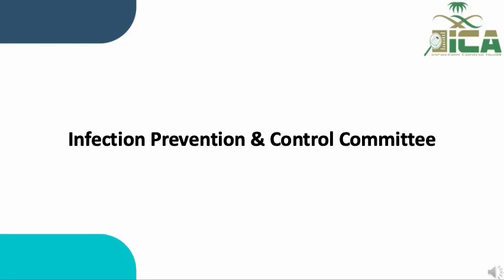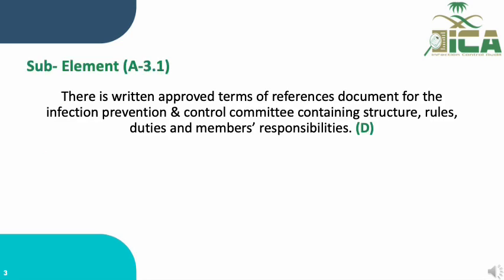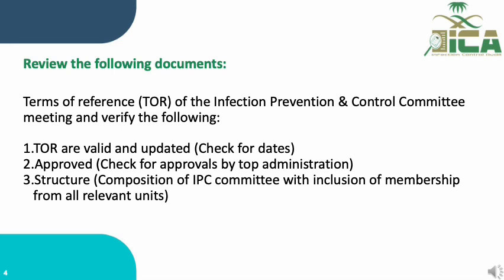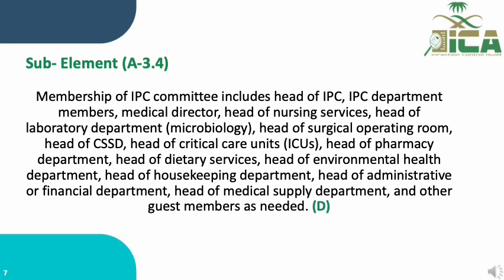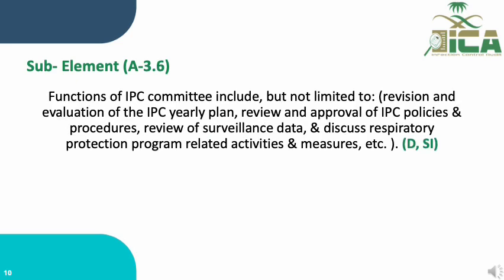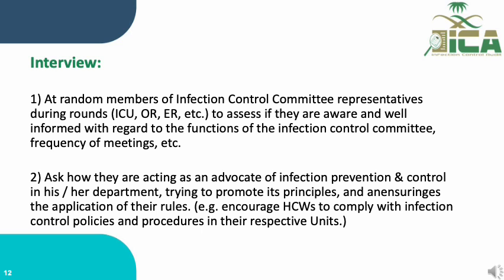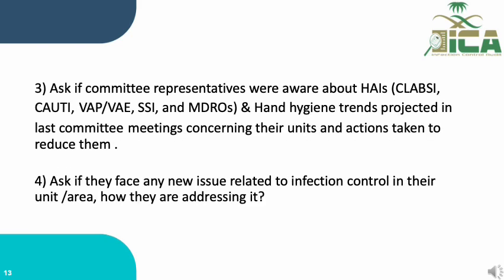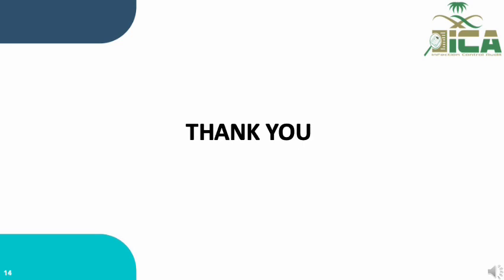Infection Prevention & Control Committee 2023